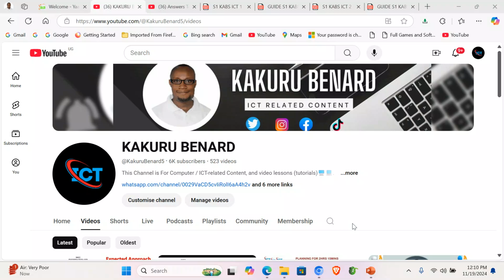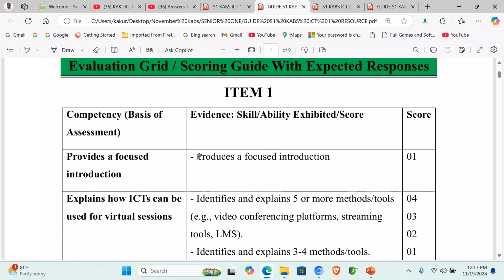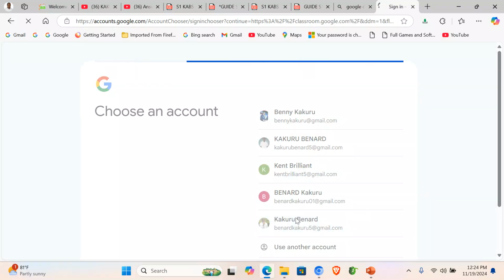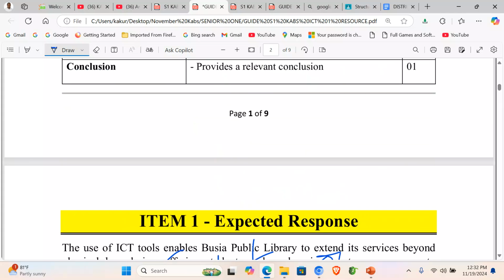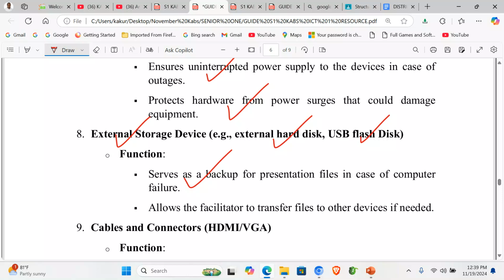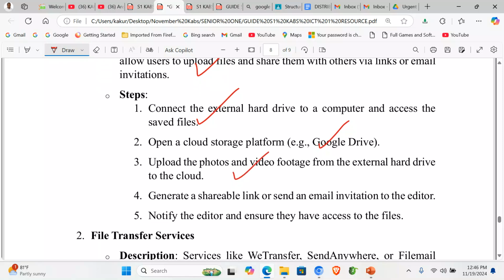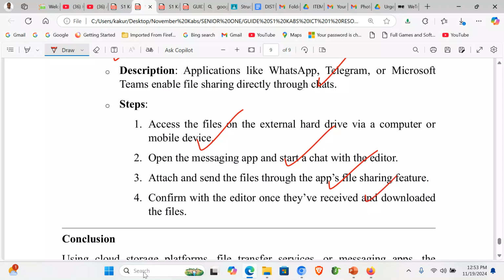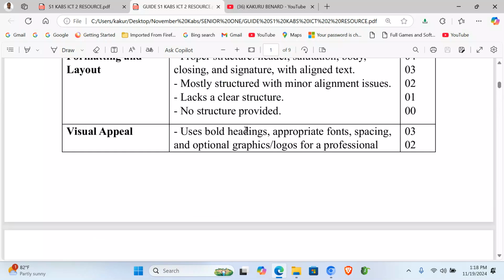Senior ONE ICT End Of Year Exam | Questions & Answers To KABS ICT Papers November For New Curriculum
PAPER 1
SECTION A
Item I is Compulsory
ITEM 1
Busia Public Library has launched a digital reading program allowing remote access to books and live sessions with authors. This initiative is expected to benefit students and readers across Uganda who may not be able to travel to the library.
Tasks
a) Explain how Busia Public Library can use ICTs to conduct live reading sessions with authors for students in remote areas.
b) Identify and explain the safety precautions that should be observed by participants during these virtual sessions.
SECTION B
Answer One Item Here
ITEM 2
Nakabugu Vocational School is hosting an entrepreneurship workshop where the facilitator will demonstrate how different types of handicrafts can be marketed online. The facilitator needs to display images, videos, and product designs to a group of 80 attendees.
Task
Advise the facilitator on which computer hardware devices they will need and how each device will function to support their presentation effectively.

ITEM 3
A journalist from Jinja is working on a story that requires video footage and photos, which she saved on an external hard drive. However, her editor needs these files quickly, and she cannot physically bring the drive to the editor’s location.
Task
Suggest ways the journalist can send these files to the editor without using the external hard drive directly, and explain the steps involved.
PAPER 2
ITEM 1
The Green Planet Conservation Club at your school is planning a campaign to promote tree planting on campus. The event will take place on 5th March in the school garden, starting at 9:00 am.
Task

Word process a letter inviting the head teacher, staff, and students to participate in the campaign and encourage them to bring tree seedlings, format the letter to make it visually appealing and professional.

ITEM 2
The Student Government is organizing a charity drive to collect funds and supplies for a local children’s home. They need to draft an official letter inviting local businesses to participate.
Task:

a) Use word processing software to create a formal invitation letter for the charity drive, addressing the details and benefits of participation.
b) Format the letter to make it visually appealing and professional, adding any relevant graphics or logos if necessary.